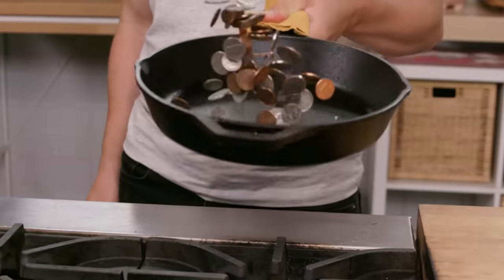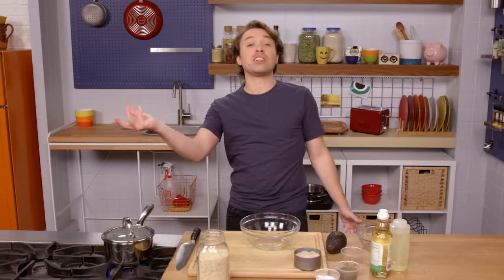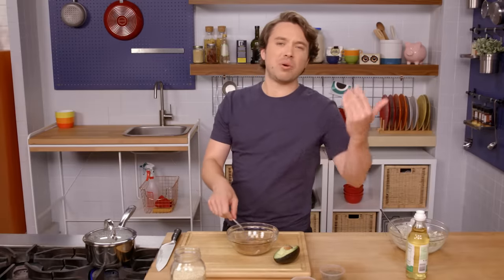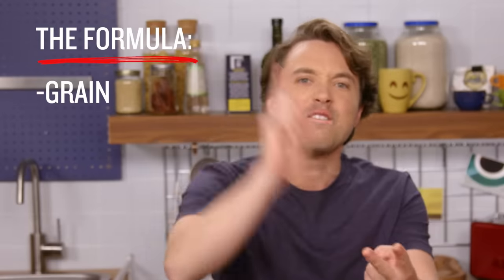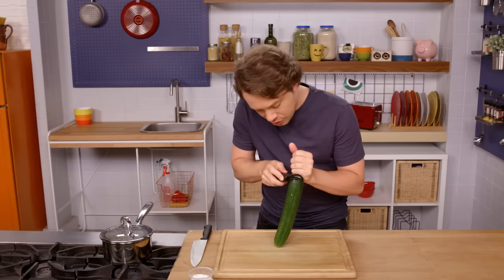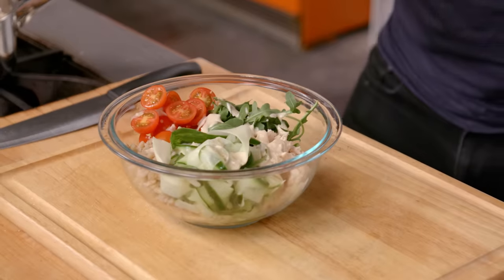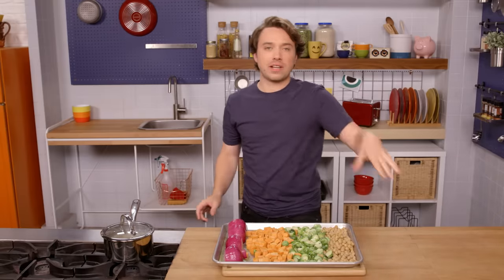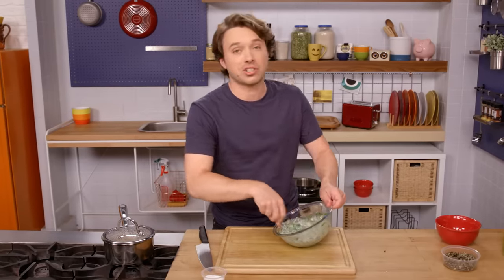Grain Bowls | Struggle Meals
Grains turn to gains! High in protein, affordable in price, Frankie is cookin' up 3 grain bowls!

Tuna Salad Grain Bowl

Ingredients
For the tuna salad bowl:
• ½ cup quinoa
• 1 cup water
• 1 teaspoon kosher salt
• 1 (5 ounces) can albacore tuna in water, drained
• 1 ripe avocado, divided
• 1 tablespoon mayo
• ½ teaspoon kosher salt
• ¼ teaspoon black pepper
For the dressing:
• 3 tablespoons mayonnaise
• 1 tablespoon miso
• 1 tablespoon rice wine vinegar
• 1 tablespoon soy sauce
• ¼ cup canola oil
For the vegetables:
• 1 ½ cups green cabbage, shredded
• 2 carrots, grated
• ½ bunch radish, cut into matchsticks
• 3 scallions

Steps
1. Make the quinoa and tuna - In a saucepan on medium heat, add quinoa. Continuously stir until it begins to toast and smell nutty, about 5 minutes. Add the water and salt, then bring to a slow simmer. Cover and cook until water is absorbed about 30 minutes. Allow to cool.
2. In a bowl, add tuna, half avocado, mayo, salt, and pepper. Mix, but keep slightly chunky. Set aside.
3. Make the dressing and salad - In a small bowl, whisk mayonnaise, miso, vinegar, soy sauce, rice vinegar, and oil.
4. In a large bowl, add cabbage, carrots, scallions, and radishes. Toss about ¾ of dressing in salad and mix together to combine.
5. To assemble - In a new bowl, add half of the quinoa, half the dressed salad, and tuna salad. 6. Top with slices of half an avocado. Drizzle remaining dressing, and enjoy.

Greek Salad Grain Bowl with Chicken

Ingredients
For the farro:
• 1 cup farro
• 2 cups water
• 1 tablespoon butter
• 1 teaspoon salt
For the dressing:
• 1 head garlic
• 1 tablespoon balsamic vinegar
• 3 tablespoons extra virgin oil
• 1 teaspoon kosher salt
• ½ teaspoon black pepper
• 3 tablespoons plain yogurt
For the bowl:
• 2 cups arugula
• 1 English cucumber, ribbons (recommend vegetable peeler for ribbons)
• 1 cup cherry tomatoes, sliced
• 1 cup chicken, cooked and shredded

Steps
1. Make the bowl - Preheat oven to 425.
2. In a saucepan, add farro, water, butter, and salt. Bring to a boil. Reduce heat to low, cover and simmer for up to 40 minutes, until grains are tender and have absorbed all of the liquid. Allow to cool completely.
3. Cut off top of garlic head. Place in foil, drizzle a little olive oil and salt. Wrap in foil. Roast until tender, about 25 to 40 minutes. Keep an eye on it as it cooks. Let cool slightly.
4. Make the dressing - In a small bowl, squeeze cooked garlic out of skins. Using a fork, mash into a paste. Stir in yogurt, balsamic vinegar, oil, salt, and pepper. If sauce is too thick, add water, until it is pourable.
5. To assemble - In a bowl, add farro followed by arugula, cucumber ribbons, cherry tomatoes, and chicken. Drizzle dressing over entire bowl.

Green Goddess Bowl

Ingredients
For the grain:
• 1 ½ cups barley
• 2 ½ cups water
• 1 tablespoon butter
• 1 teaspoon kosher salt
For the green goddess gremolata:
• 1 cup packed fresh parsley
• ½ cup packed fresh mint
• 3 garlic cloves, minced
• 2 scallions
• Zest and juice of 1 lemon
• 1 teaspoon kosher salt
• ½ teaspoon chili flakes
• 2 tablespoons extra virgin olive oil
• 3 tablespoons plain Greek yogurt
For the vegetables:
• 1 large red onion, quartered
• 1 large sweet potato, cut into 1-inch cubes
• ½ pound Brussels sprouts, trimmed and cut in half
• 1 (15 ounces) can chickpeas, drained and rinsed
• 3 tablespoons extra virgin olive oil
• 1 teaspoon kosher salt
• 1 teaspoon garlic powder
• 1 teaspoon cumin
• ½ teaspoon pepper
• ½ cup pumpkin seeds, toasted

Steps
1. Make the grain - Preheat oven to 425 degrees.
2. In a saucepan, bring barley, water, salt, and butter to a boil. Reduce heat to a simmer. Cook covered until tender and most of the liquid has been absorbed, about 40 to 50 minutes.
3. Make the vegetables - On a sheet tray, add all vegetables in their own sections. Drizzle with oil and sprinkle with salt, garlic powder, cumin, and pepper. Mix seasoning on vegetables.
4. Roast for 30 to 35 minutes, until vegetables are tender.
5. Make the sauce - On a cutting board, place the scallions, fresh parsley, and fresh mint and pack them together and add a sprinkle of salt. Then start chopping so the herbs are finely chopped for the sauce.
6. In a small bowl, add the chopped herbs, yogurt, olive oil, lemon zest and juice, and a pinch of salt. Mix well. Place in refrigerator until ready to use.
7. To assemble - In a bowl, add barley, then roasted vegetables, and green goddess gremolata dressing. Top it off with toasted pumpkin seeds. Enjoy!